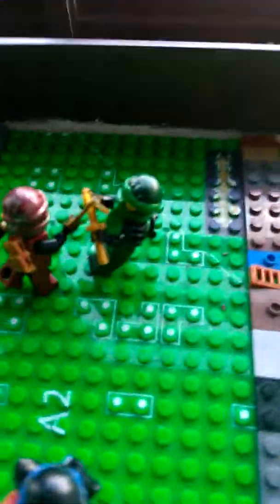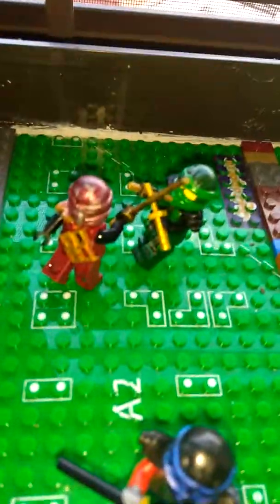My Lego Ninjago Moc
A review on the Lego  Moc